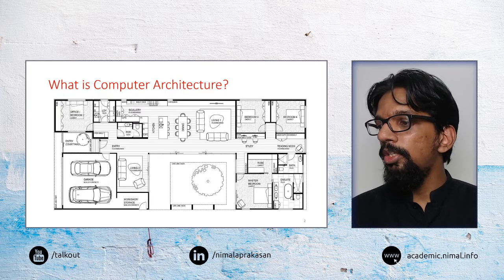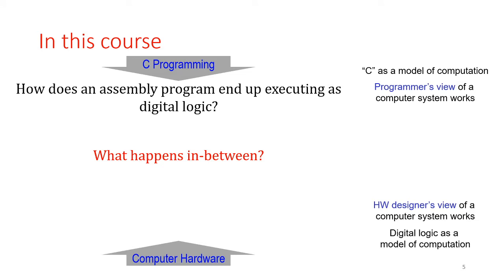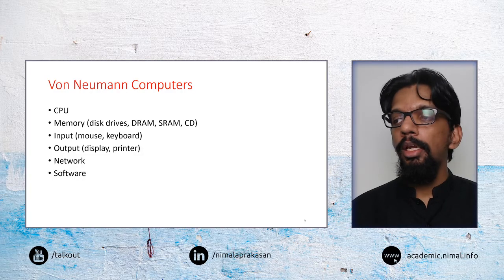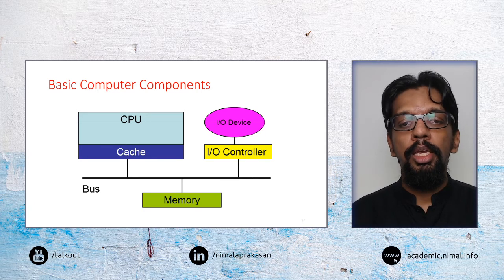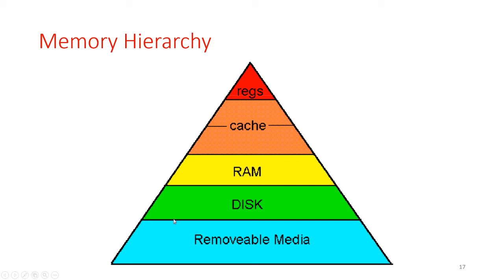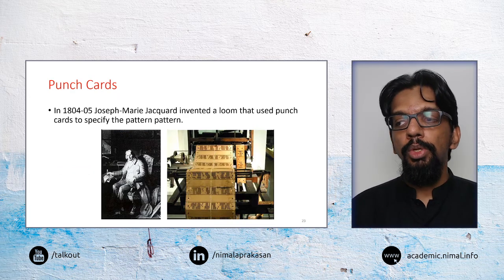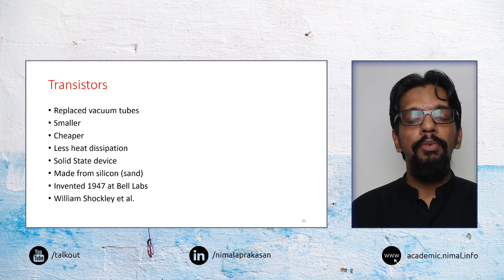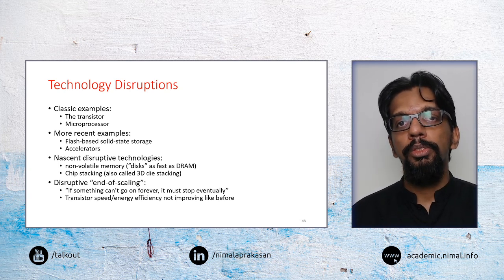Computer Architecture - Lecture 01 - Introduction